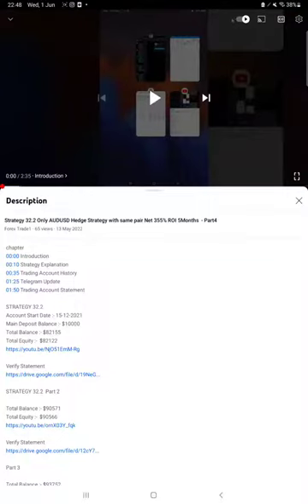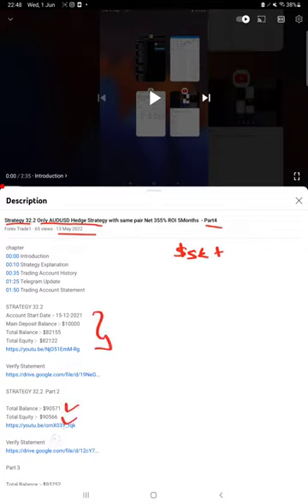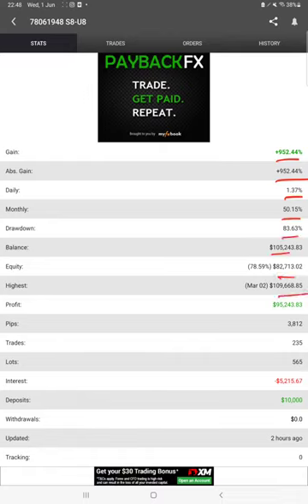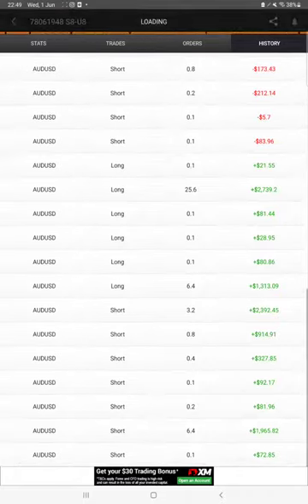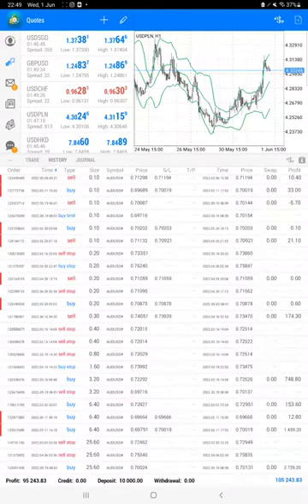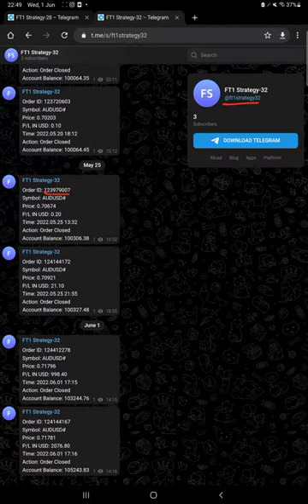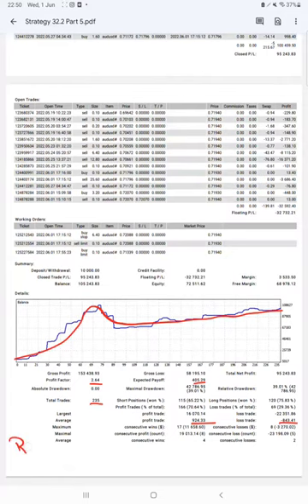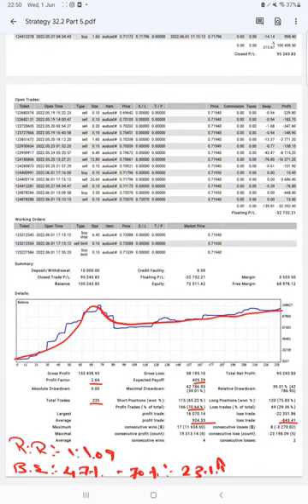Strategy 32.2 Only AUDUSD Hedge Strategy with same pair Net 952% ROI 6Months - Part5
Chapter
00:00 Introduction
00:10 Strategy Explanation
00:35 FXBook Update
01:15 Trading Account History
01:50 Telegram Update
02:08 Trading Account Statement

Part 3

Part 4

Part 5